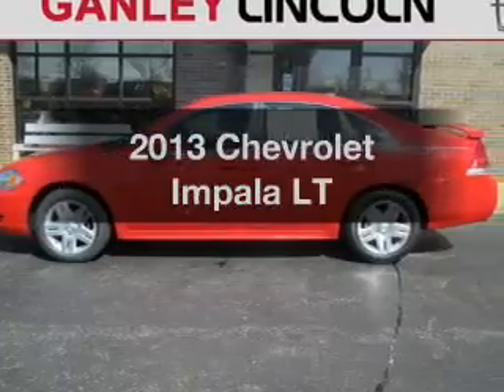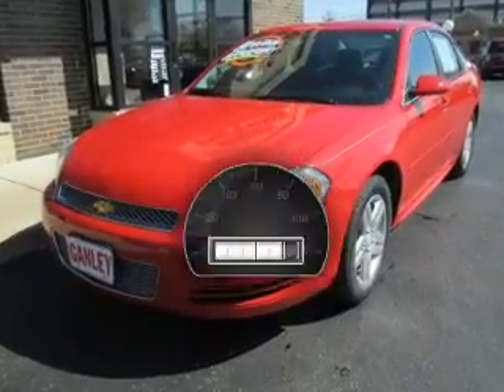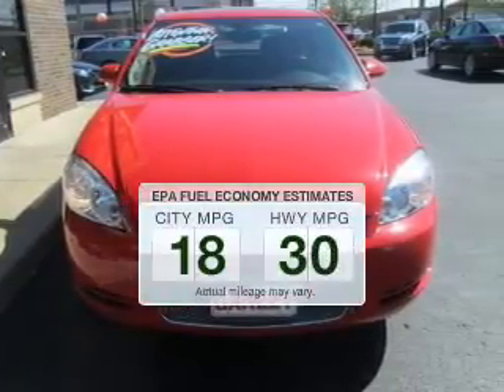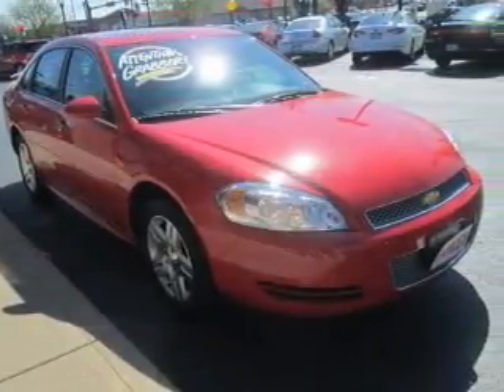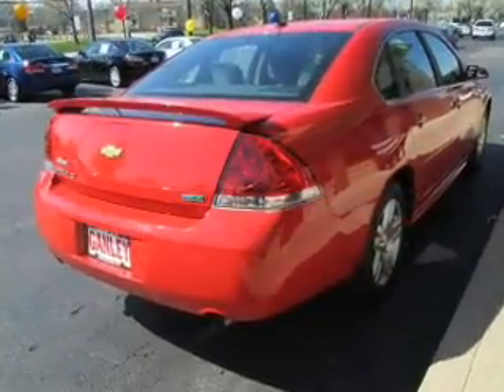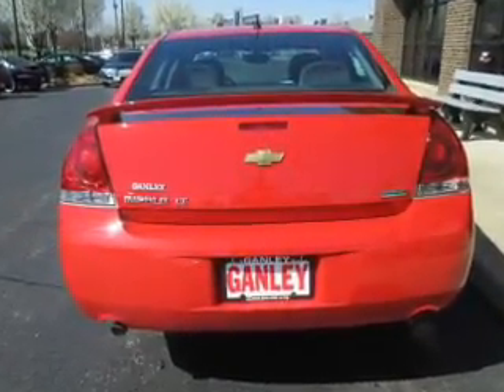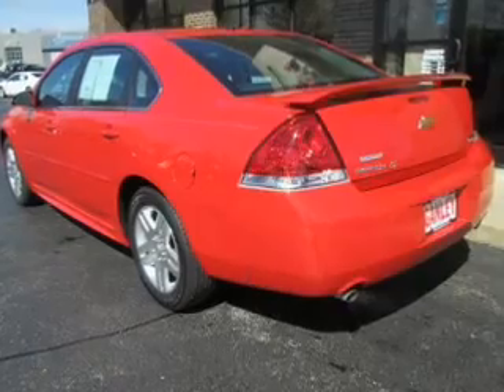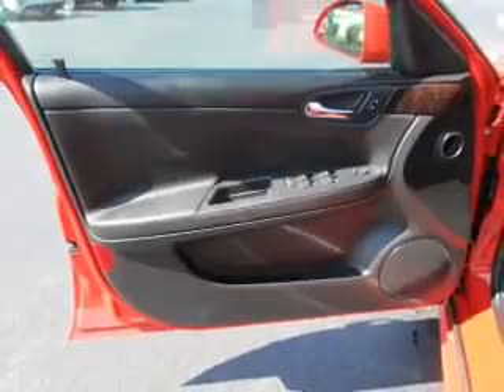2013 Chevrolet Impala - Middleburg Hts OH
Year: 2013
Make: Chevrolet
Model: Impala
Trim: LT
Engine: 3.6 liter 6 cylinder 24 valve
Transmission: 6-Speed Automatic
Color: Victory Red
Mileage: 9410
Address:
6630 Pearl Road